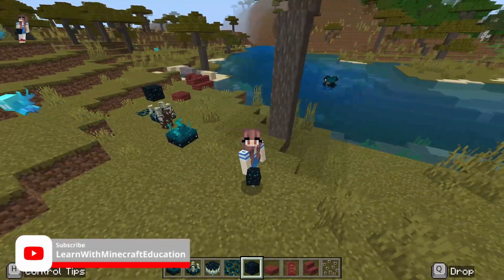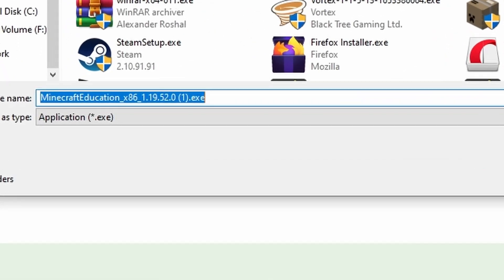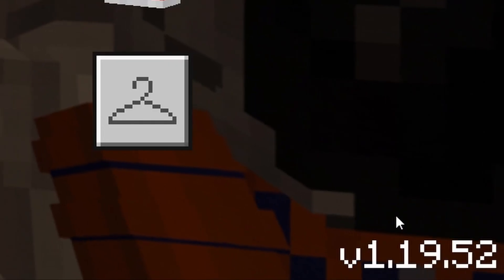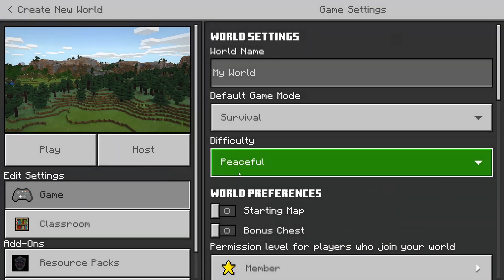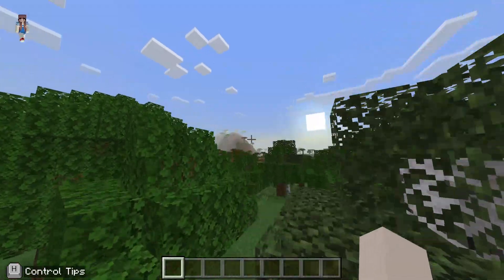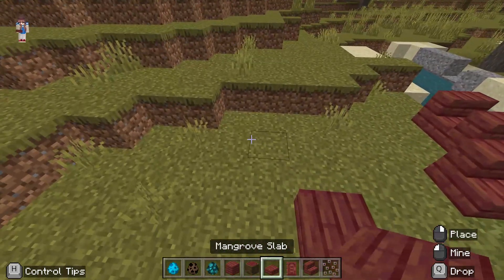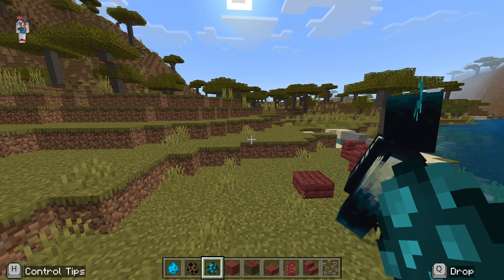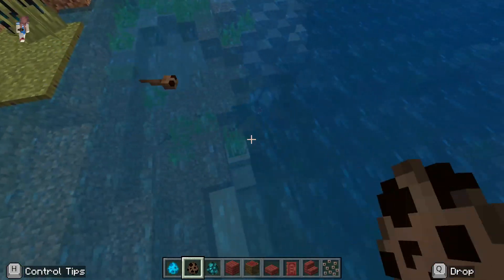1.19 IS FINALLY HERE - Minecraft Education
The New wild update, 1.19 is here for Minecraft Education. The new release features the Warden, Allays, frogs, mangroves, sculk sensors etc. These are the new big features. There are a few new biomes also.

MinecraftEdu #1.19

My Equipment:

PC:
PROCESSOR (CPU): AMD Ryzen 5 3600 6 Core
GRAPHICS CARD: GeForce RTX 3060 Ti 8GB
MEMORY (RAM): 16GB DDR4 3200MHz